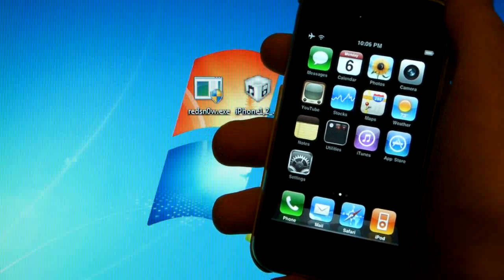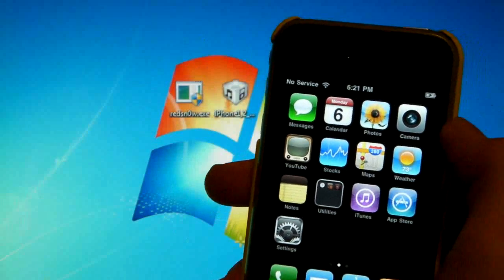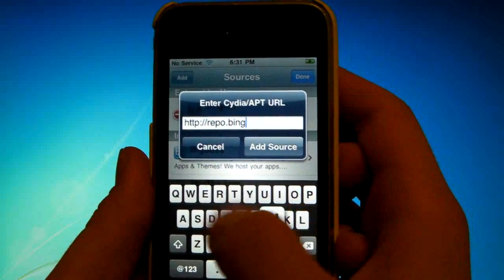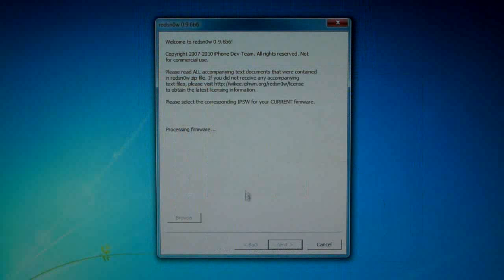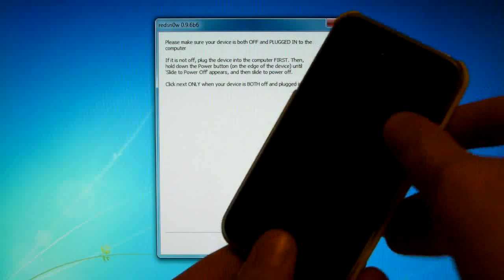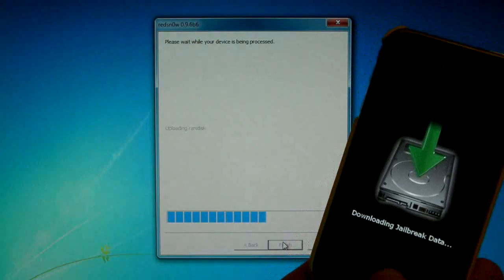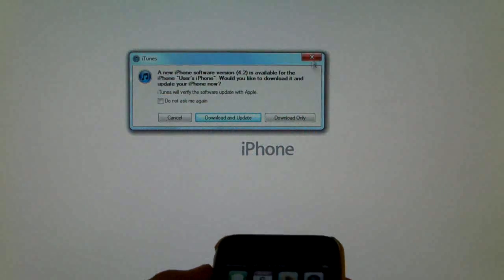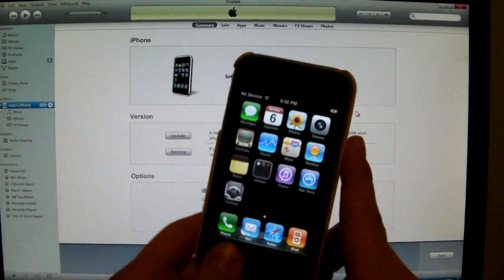Fix Ultrasn0w 1.2 iPhone Battery Issues With SAM Legit Activation In iTunes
MUST Do For Anyone With A iPhone Who Has Unlocked Using Ultrasn0w 1.2 And Update To 6.15.00 Baseband. This Will Fix The Very Fast Battery Drainage On The 3Gs And 3G Firmware 4.1 & 4.2.1

IF YOU STILL GET THE ERROR, GO INTO CYDIA AND INSTALL Push Doctor And That Will Fix Your Battery Problems.

1.

2. Add This Source On iPhone : repo.bingner.com And Install SAM And SamPrefs

3. Run Redsn0w As Administrator And Go Through Process But Only Check Deactivate In The Options!!! Make Sure Cydia And Everything Else Is Unchecked!

4. Once Finished Unplug iPhone And Go To Settings Then Scroll Down To SAM And Click De-Activate

5. Open iTunes And Watch As You Are Legit Activated!

IF YOU STILL HAVE BATTERY PROBLEMS, INSTALL Push Doctor In Cydia To Fix Them.